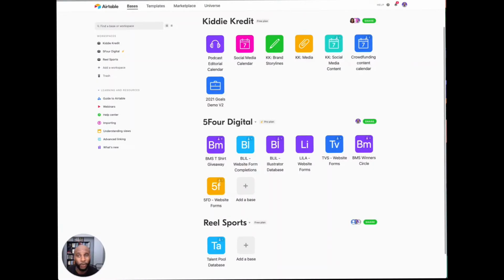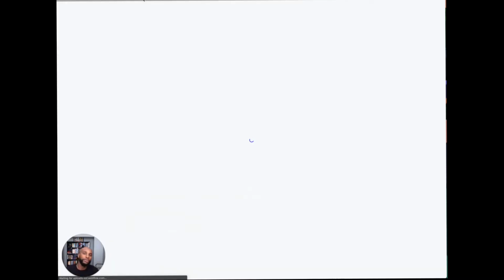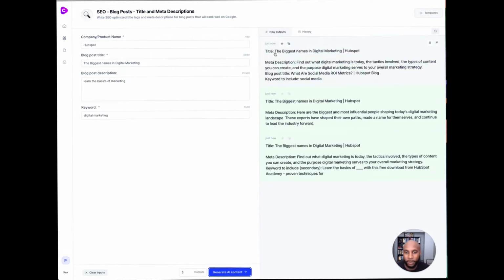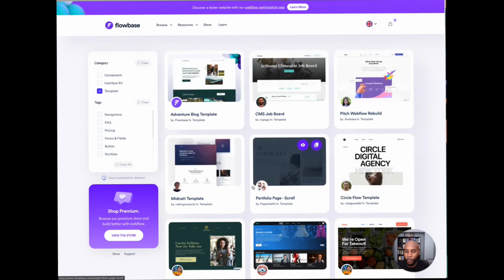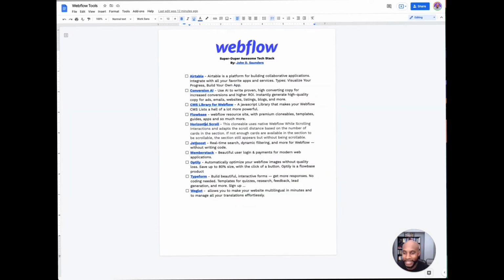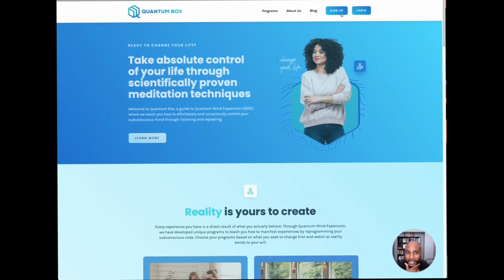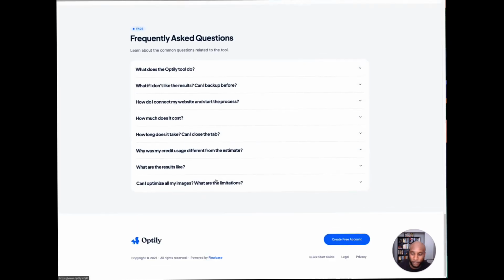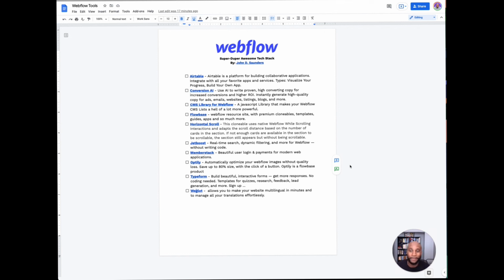10 Webflow Tools Every Web Designer Should Have in Their Tech Stack [FREE CHECKLIST INCLUDED]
Webflow is the best tool for designing a website. But what are some of the other tools that every web designer should have in their tech stack? This video highlights 10 free Webflow tools, and why they're important to your design process.